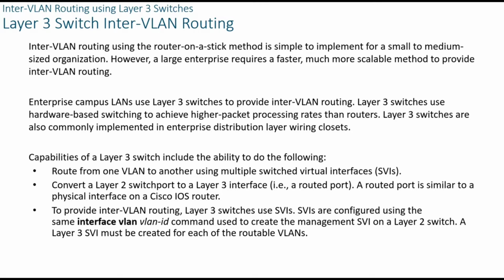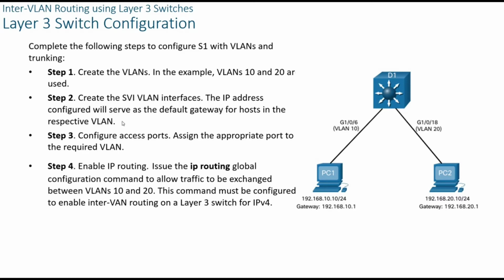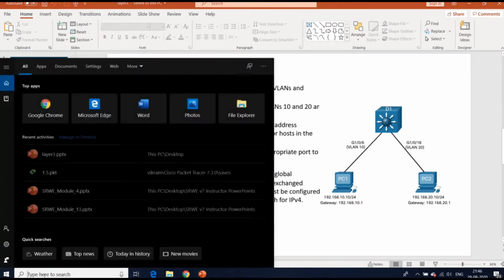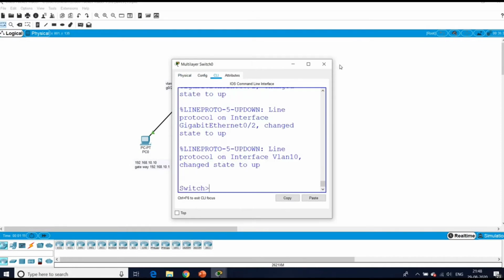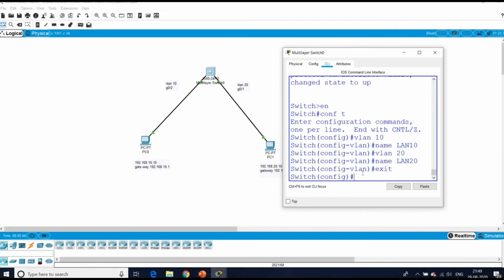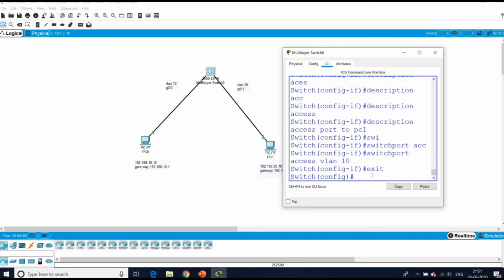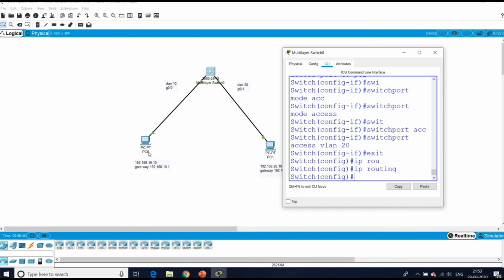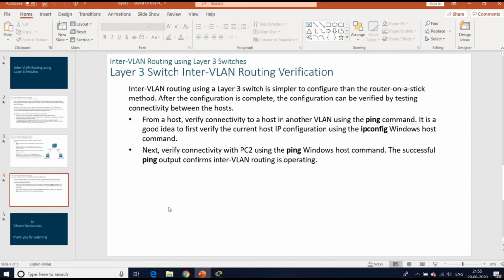CCNA Full course Free Course in Telugu | VLAN Routing using Layer 3 switch|Shivachandrarjuna |Part 6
CCNA MODULE 2

Video Direction/explain by :- VikramNarayanDas || MVSR Asst. Prof
video Editing :- PalakurlaShivakumar